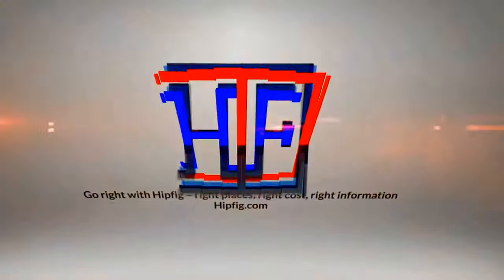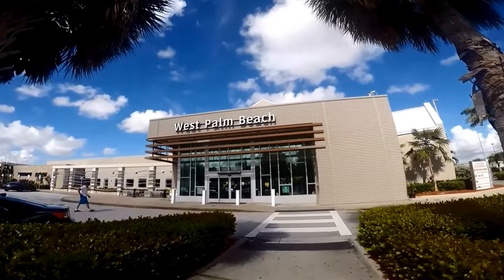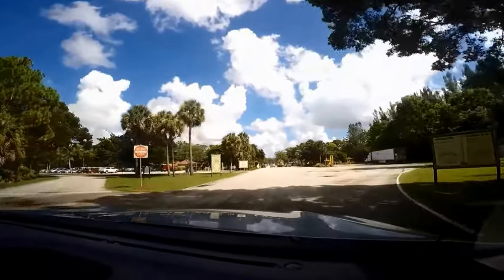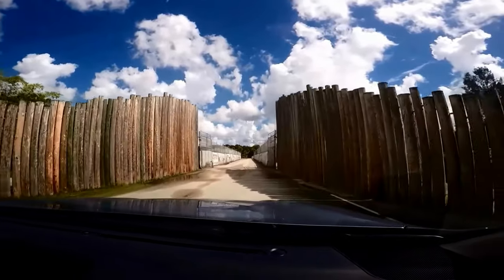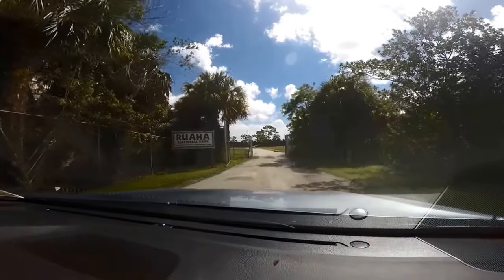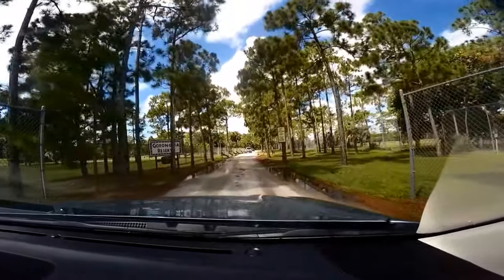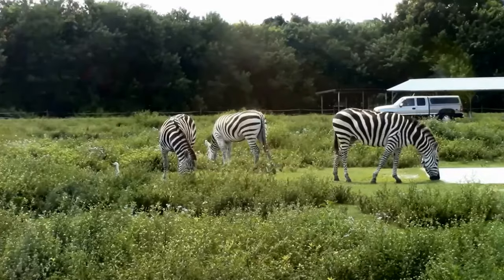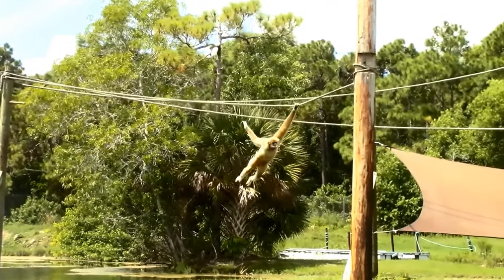Near Miami - Lion Country Safari (TRAVEL GUIDE) | Episode# 10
Lion Country Safari Park travel guide for Miami visitors in this Miami travel guide by Hipfig. Lion Country Safary is located in Loxahatchee, in Palm Beach County, Florida near Miami.

1). Location Information of Lion Country Safari - a drive-through safari park and walk-through amusement park located in Loxahatchee in Palm Beach County, Florida near Miami
2). How to get to Lion Country Safari park by Car or private tour from Miami
3). Detailed Information on Lion Country Safari park on all zones and amusement park
4). Ticket options at booth and tips for Lion Country Safari park near Miami
5). Money and time saving tips for visiting Lion Country Safari park Miami (Miami Travel Guide)